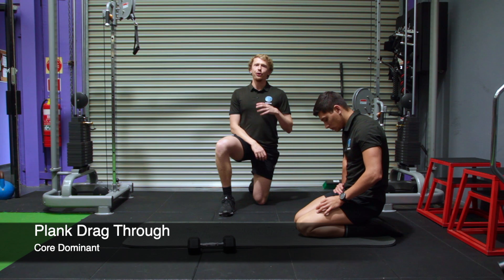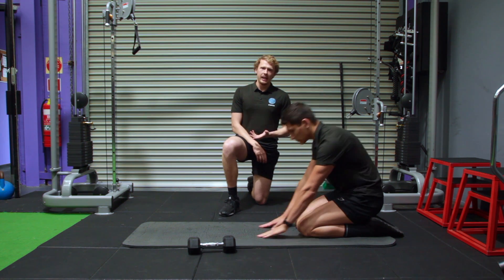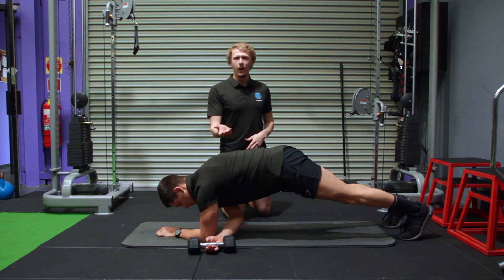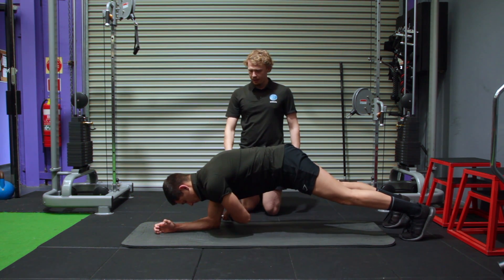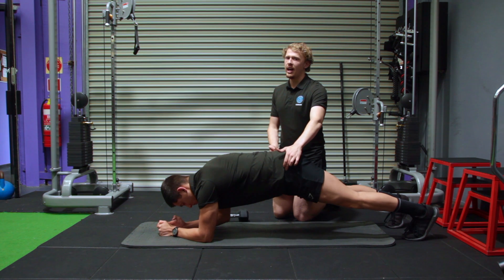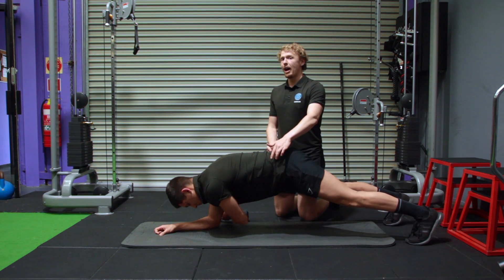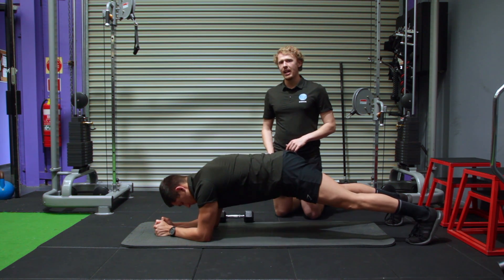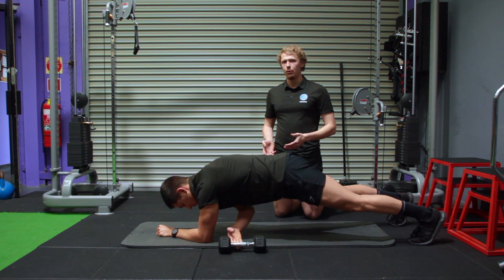How To | Plank Drag Through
~ A quick exercise tutorial on how to correctly complete a Plank Drag Trough ~